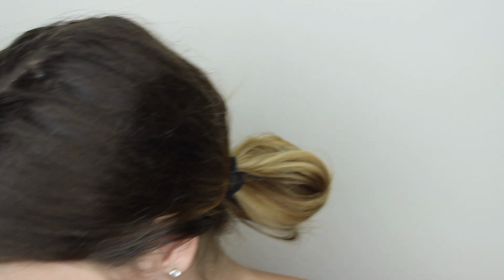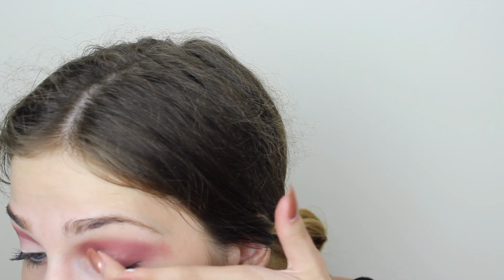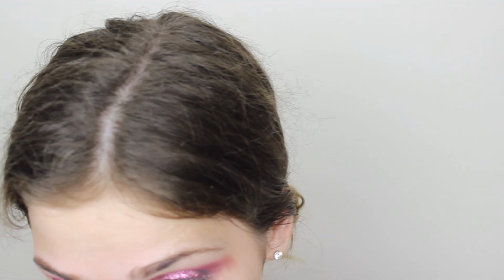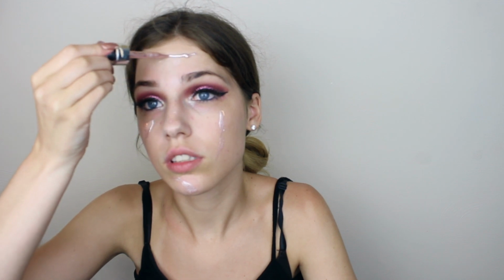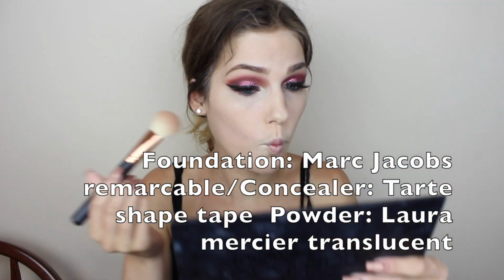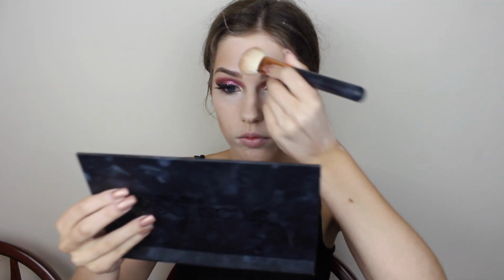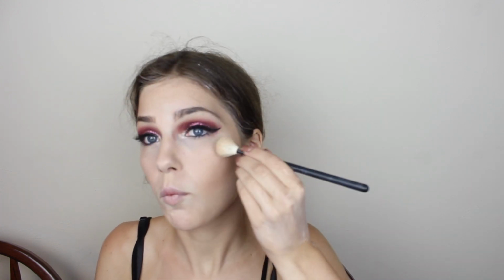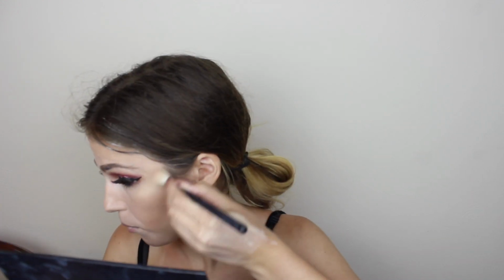Pink Glitter Half Cut Crease 2018 💕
Hi my loves today I am doing a Pink Glitter Half Cut Crease.I know this is not the best half cut crease but I did try my hardest. I love you all so much thank you for the support. I hope you enjoyed this video. xoxo- Hailey
Song- What Do you Mean? Cavior remix instrumental
Artist Justin Bieber